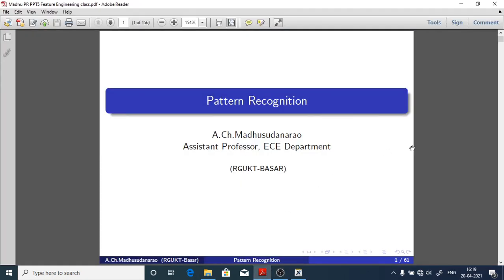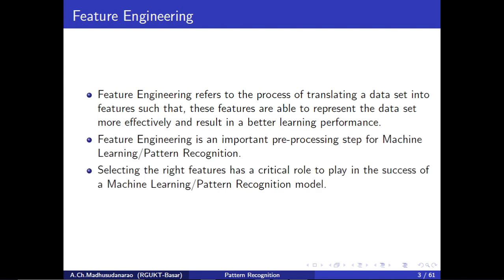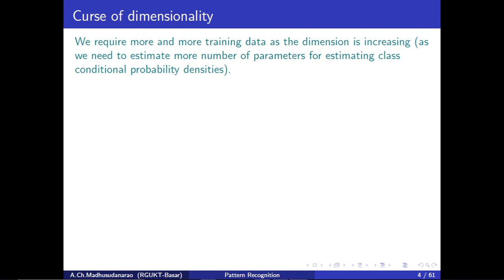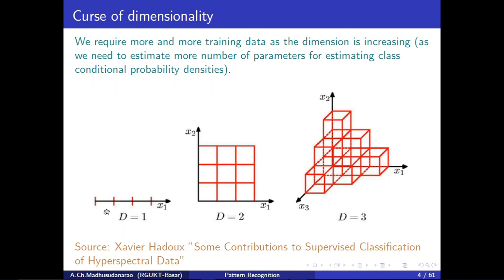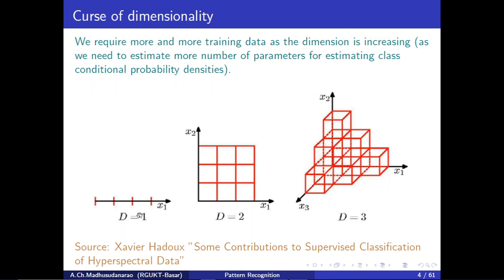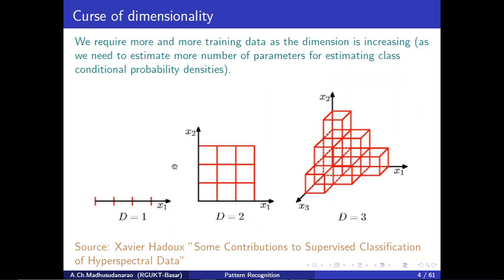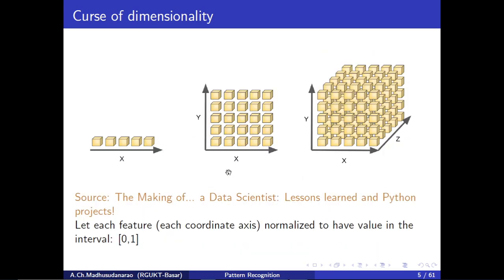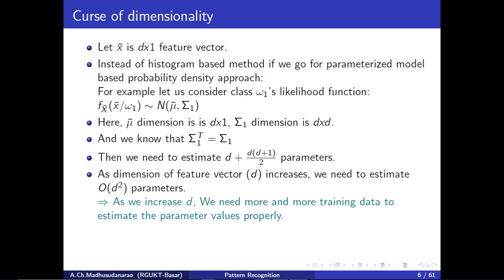Lec#18 Curse of Dimensionality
Curse of Dimensionality, Measure of Feature Relevance, Measure of Feature Redundancy